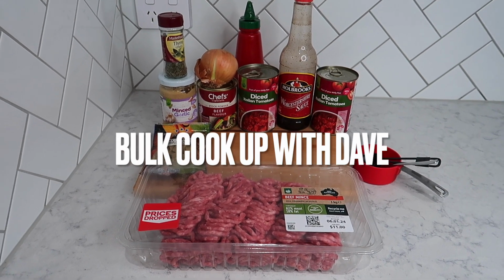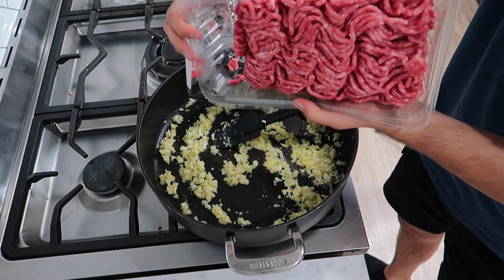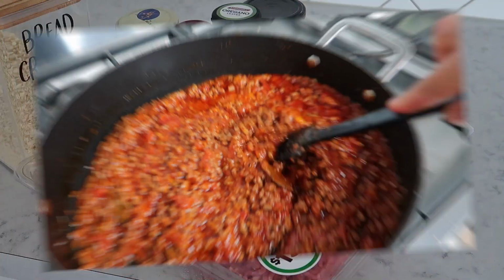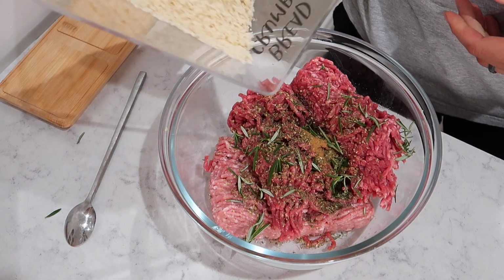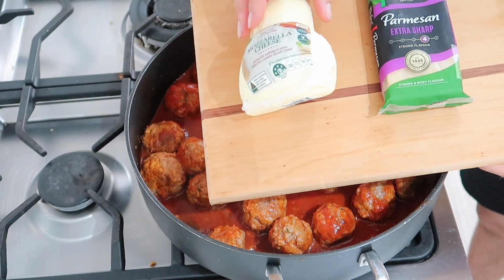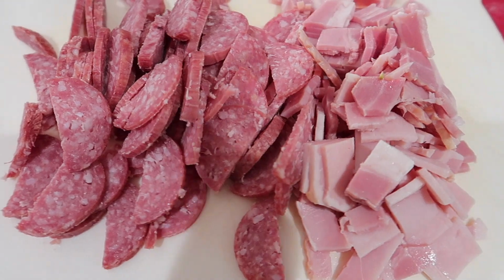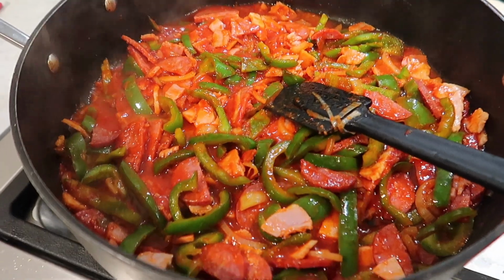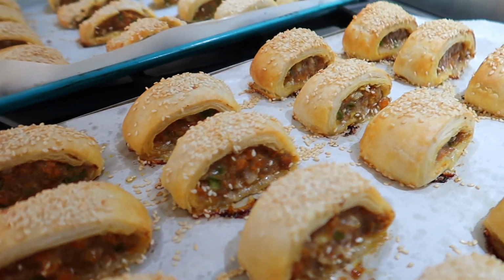Bulk Meal Prep Family of 5